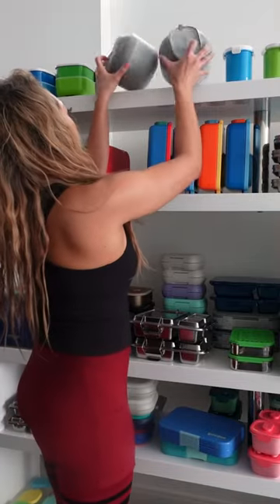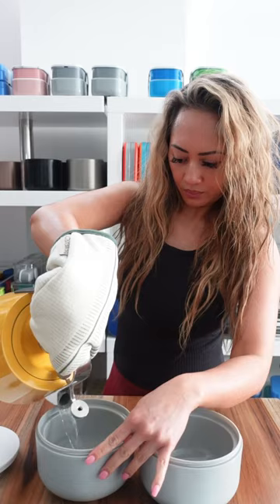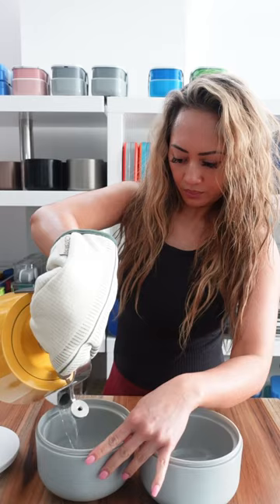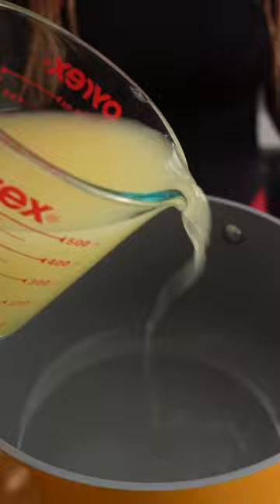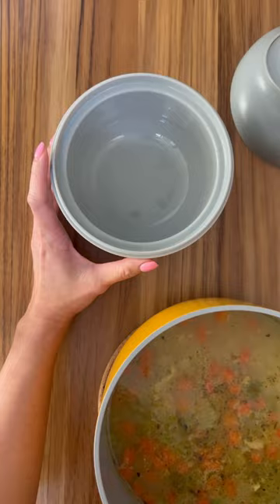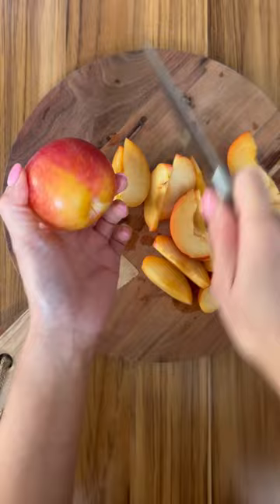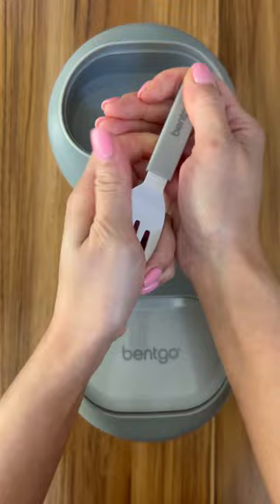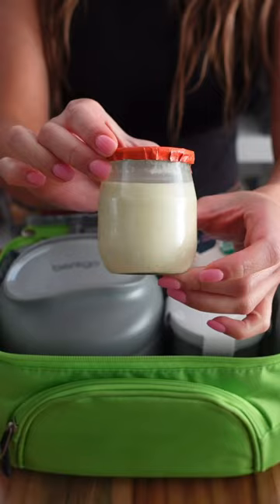School Lunchbox Ideas | Chicken and Rice Soup